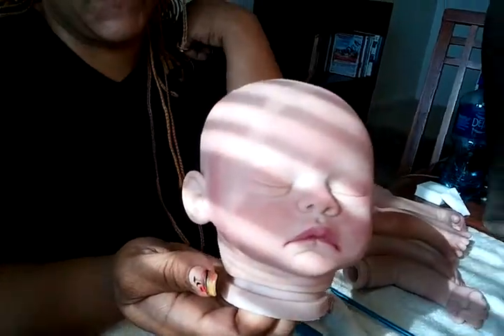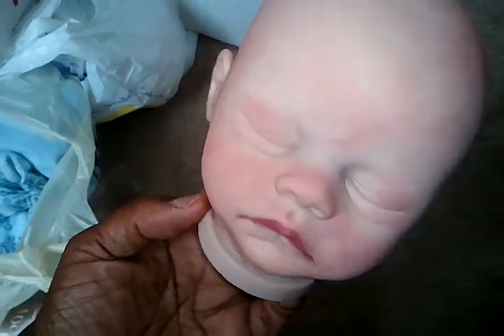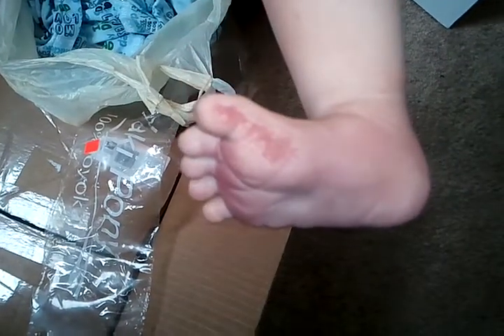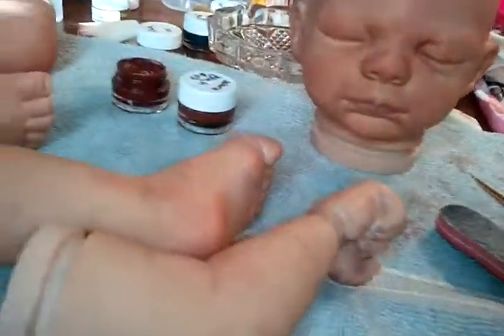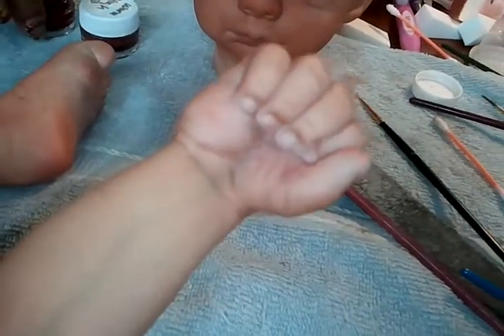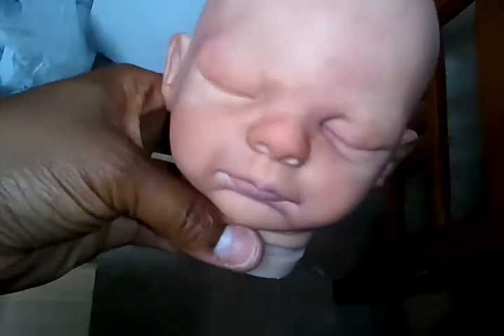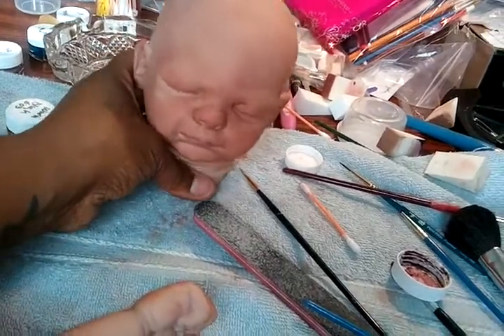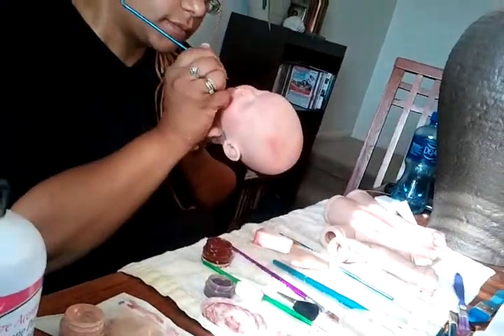Vid 5 reborning process, Armani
Working on Baby Armani and my siter working on her first reborn